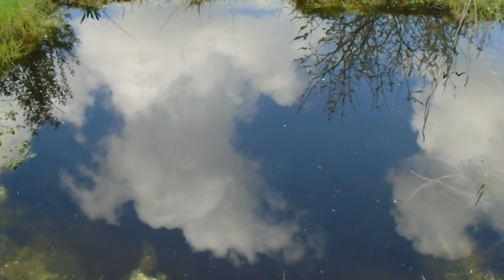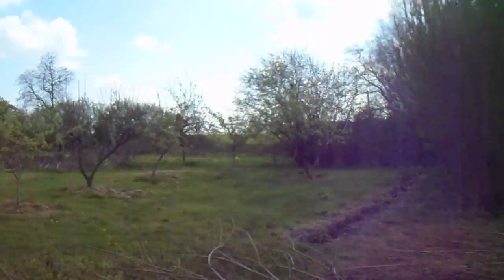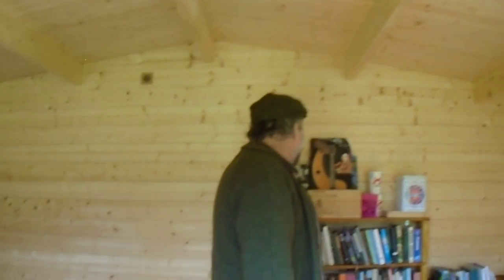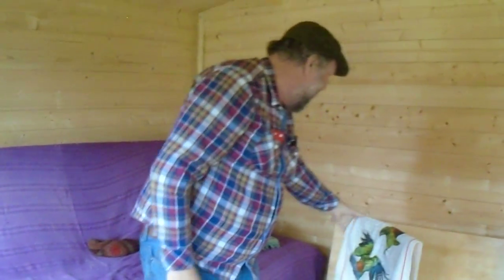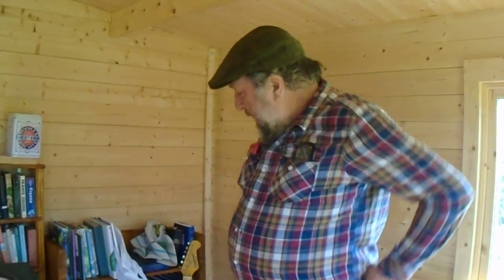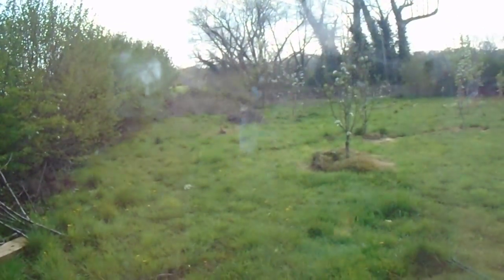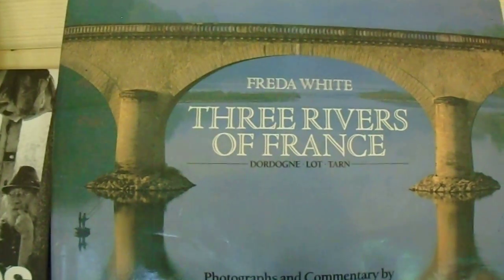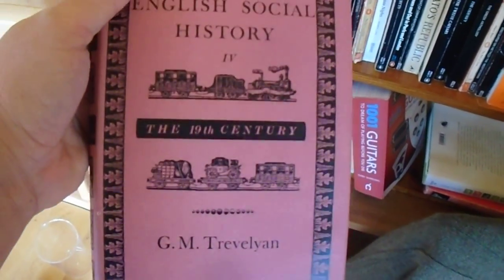log cabin video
Sorry this is a bit shaky and has an abrupt ending due to battery.